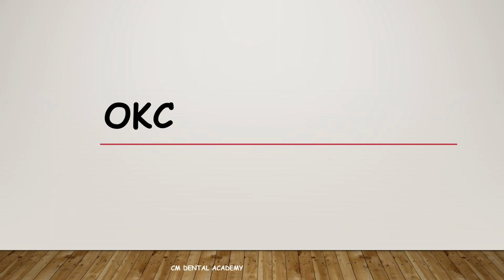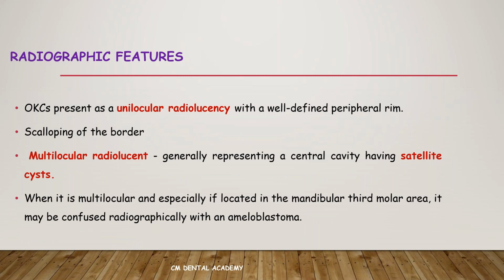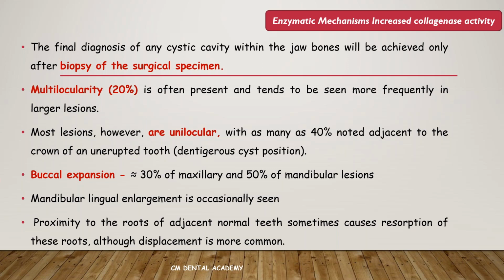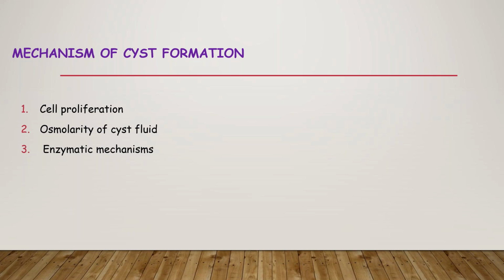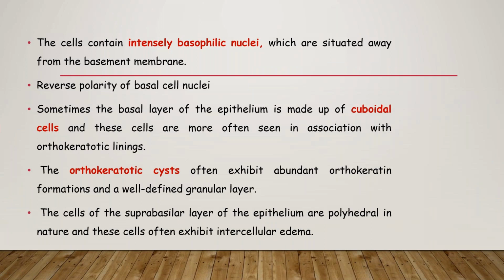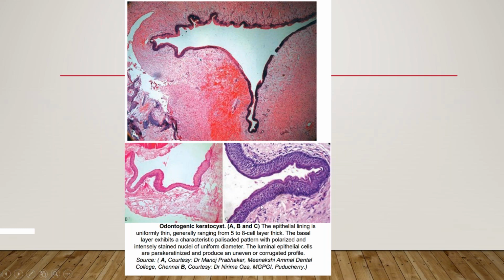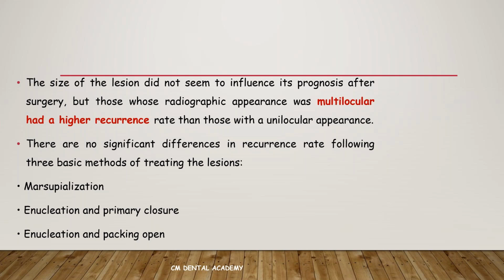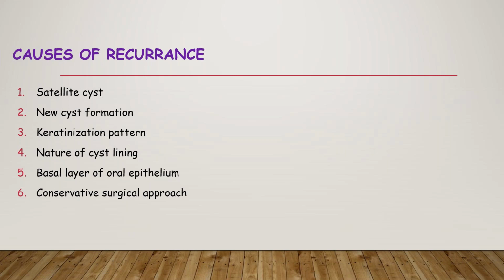CM Dental Academy Presents - " Odontogenic Keratocyst" / CM Dental Bytes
CM Dental Academy Presents - " Odontogenic Keratocyst" by Dr. Mayuri Kulkarni / CM Dental Bytes / Oral Pathology